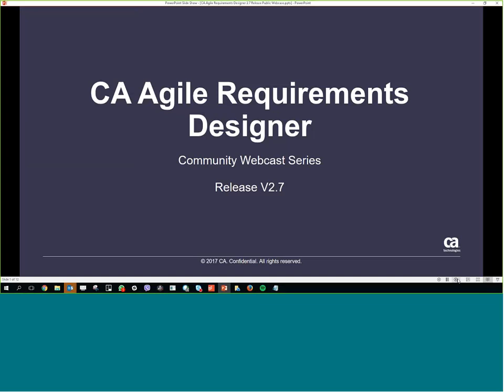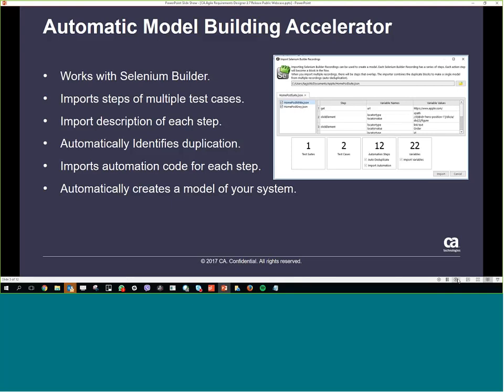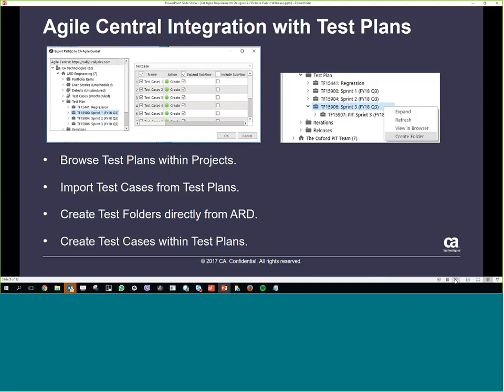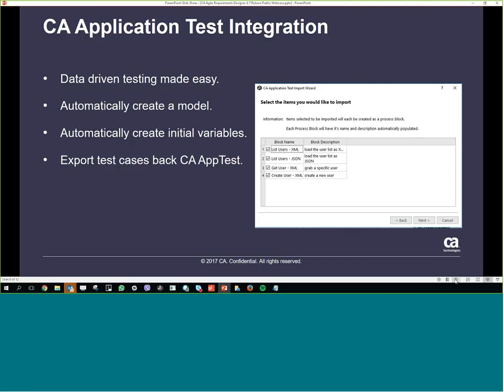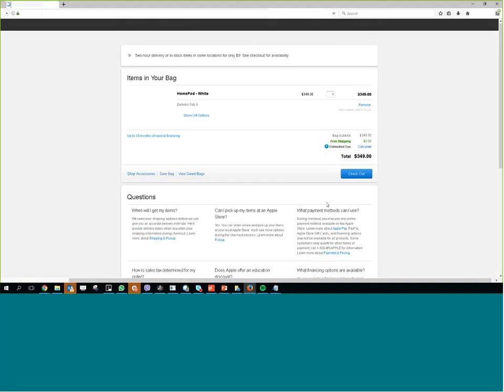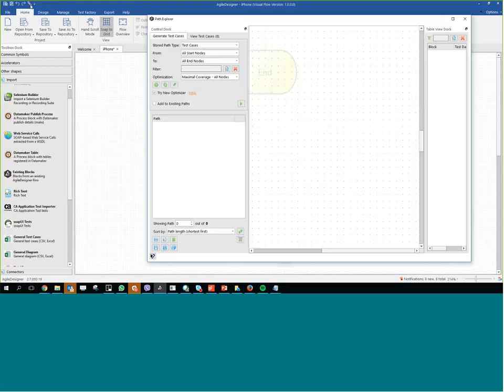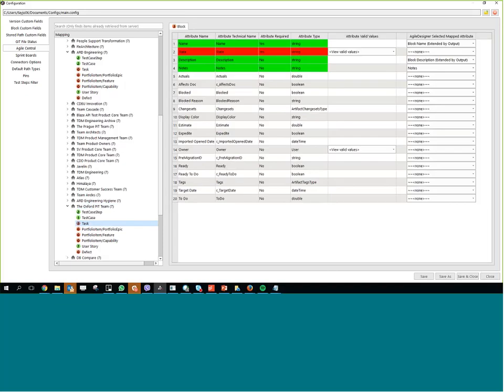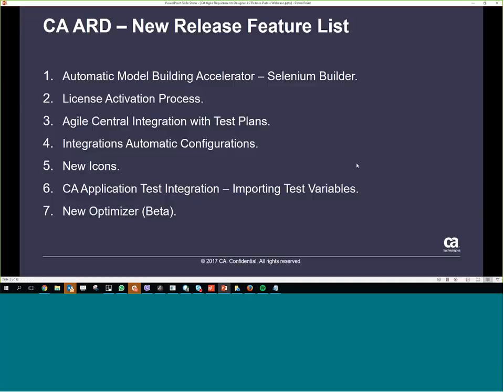January 2018 - ARD Community Webcast - What's New in Agile Requirements Designer 2.7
Replay of the ARD community webcast that was held on January 31, 2018.

Title: What's New in CA Agile Requirements Designer 2.7

Abstract:
Want to get a quick start to modelling? Join this webcast find out more about the new Automatic Model Building Accelerator – Selenium Builder feature. This gives a solid starting base for initial models by importing new or existing Selenium Builder recordings. With the added ability to automatically create an automation configuration, you can now immediately start exporting scripts back to Selenium Builder.
Other new features we’ll show include:
A license activation wizard which makes applying your new license easier than ever.
CA Agile Central Integration with Test Plans – an integration with CA Agile Central Quality Manager to import and export Test cases within Test Plans.